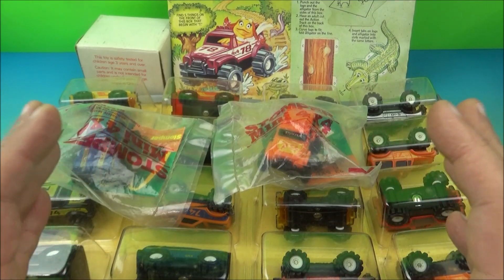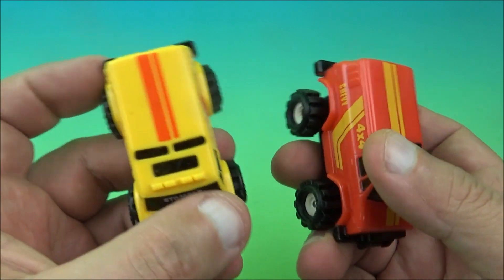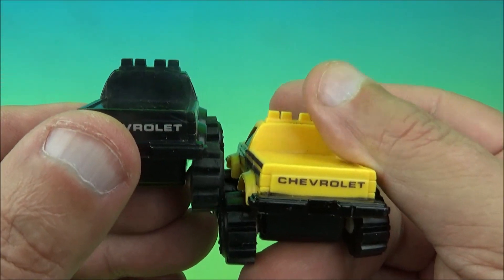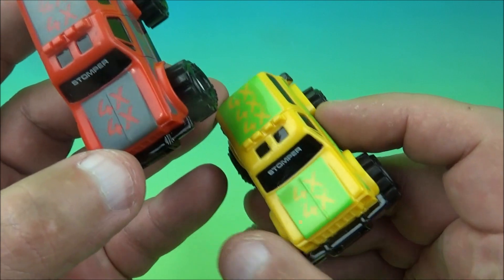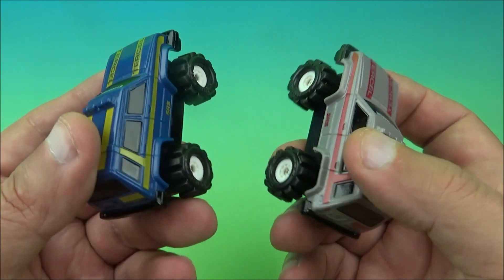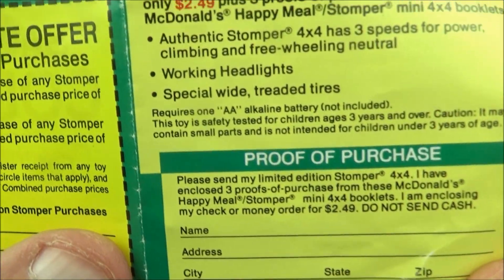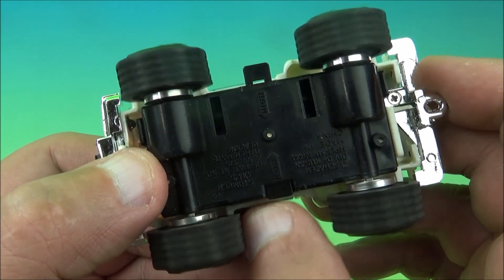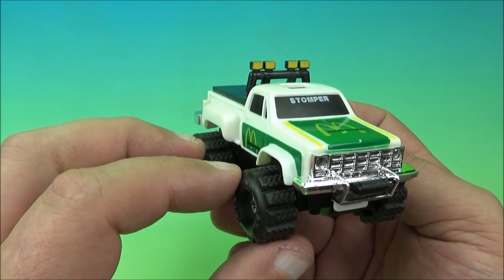1986 STOMPER MINI 4x4 Full Set of 19 McDONALDS HAPPY MEAL COLLECTION VIDEO REVIEW